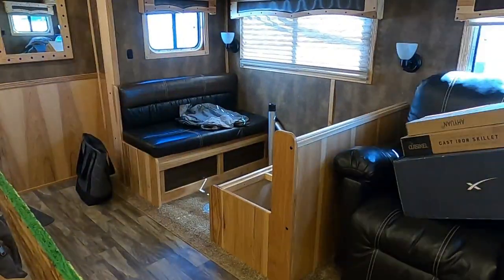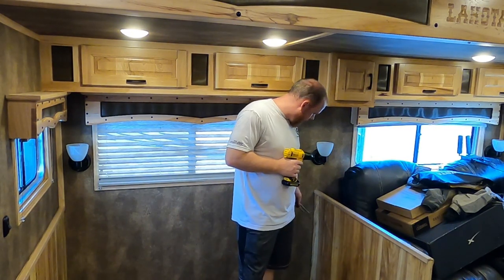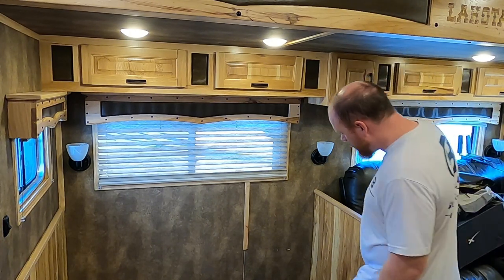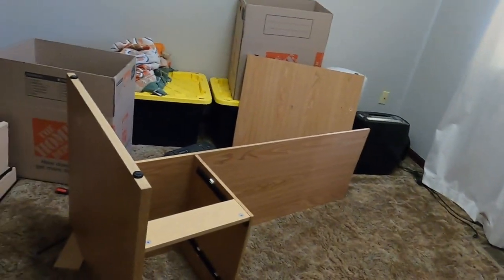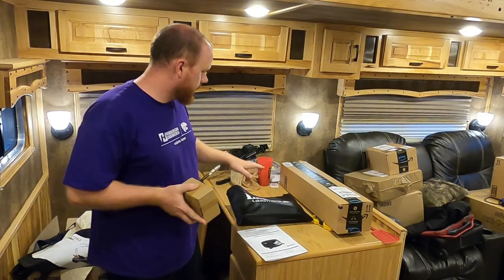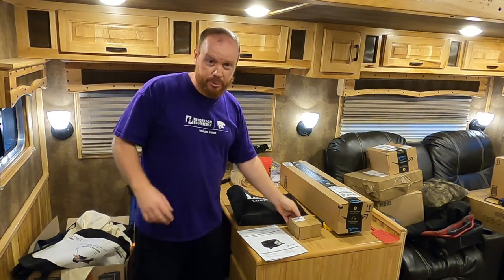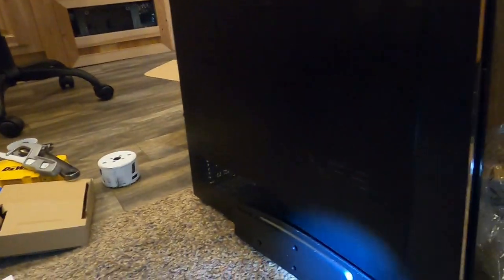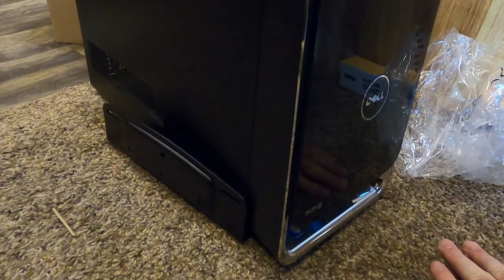I removed my RV Dinette and converted it into an Office Work Space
In this video, I removed my dinette and built a desk for my new office space.

Upholstery Tacks

Cup Drawer Pull

Self-Lock Hinge

Door Catches

Wall Mount CPU Holder

Under Desk PC Mount CPU Holder Desktop Computer Mount

Double Monitor Desk Stand Arm